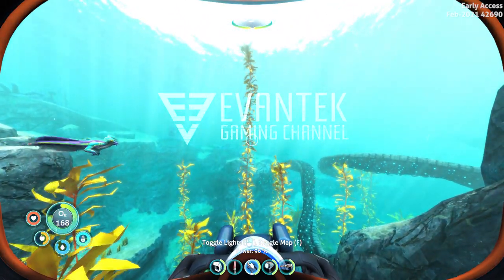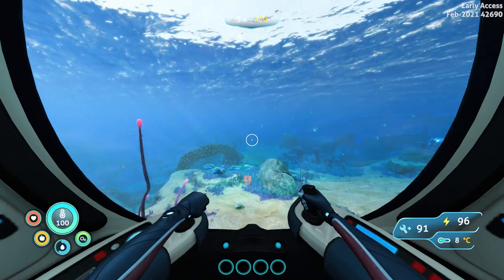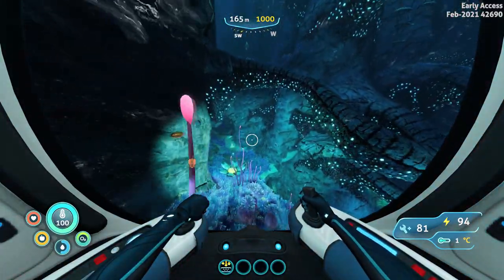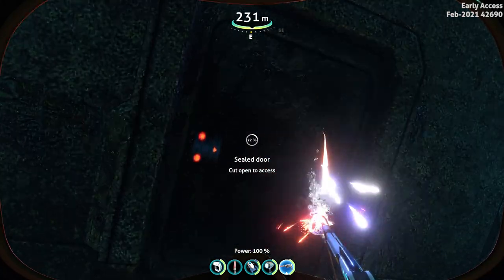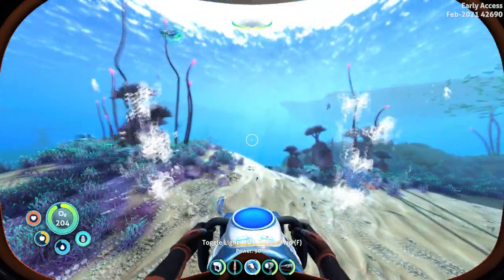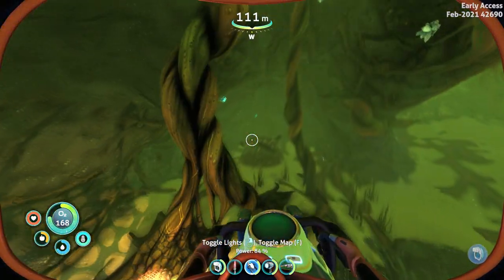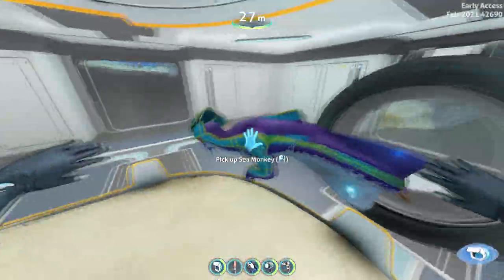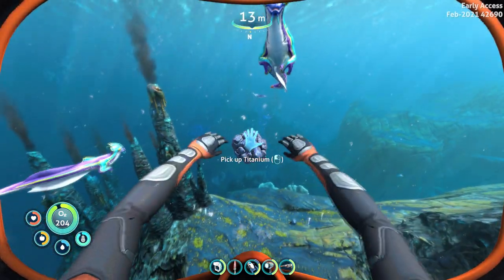Sea Monkeys will bring you resources! Subnautica Below Zero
This video will show you how to get Sea Monkeys to gather resources for you, as well as how to get their eggs in order to breed them.

00:00 Intro
00:30 Required story objective
02:53 Alien Containment Blueprint
03:56 Finding Seamonkey Eggs
05:44 Breeding Seamonkeys
06:57 Seamonkey Resources